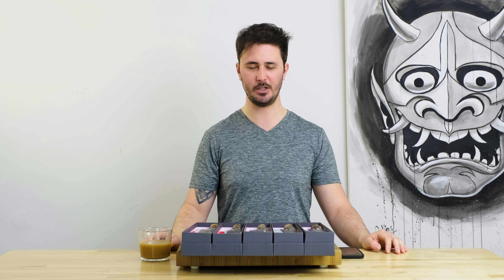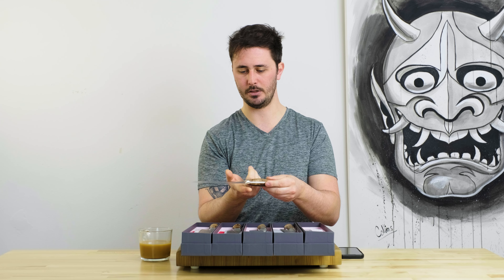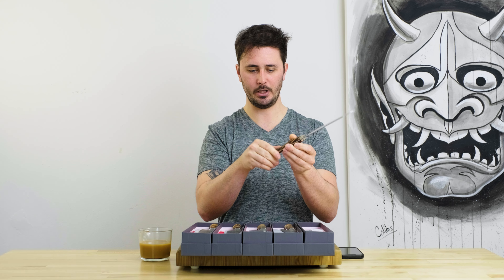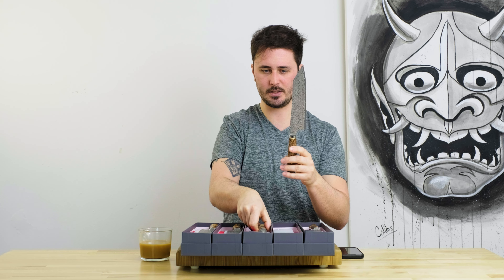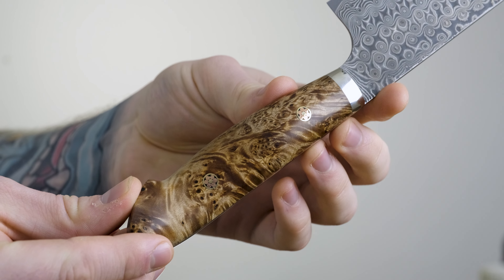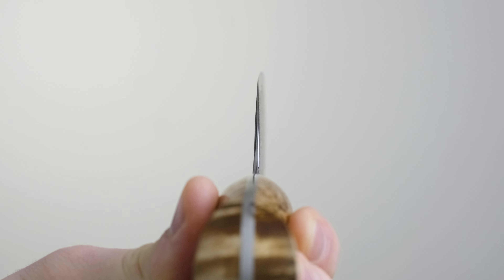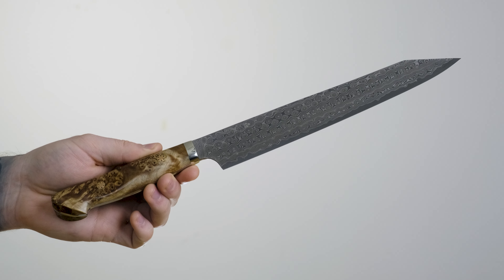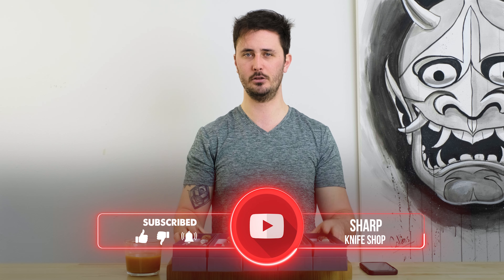NEW KNIVES FROM NIGARA HAMONO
Just a quick video today to show off some exciting new knives we got from Nigara Hamono, first batch of many but we only got a few pieces of each of these so we thought we'd show them off before they're gone!

Find the knives on our website, or follow the